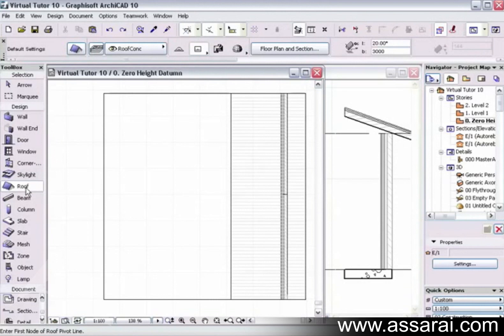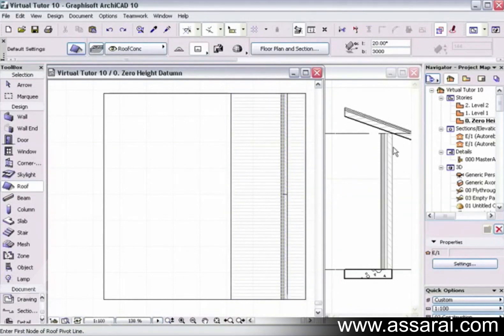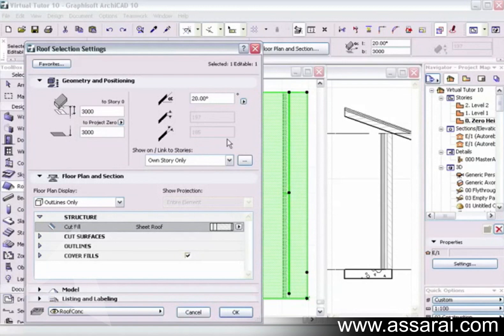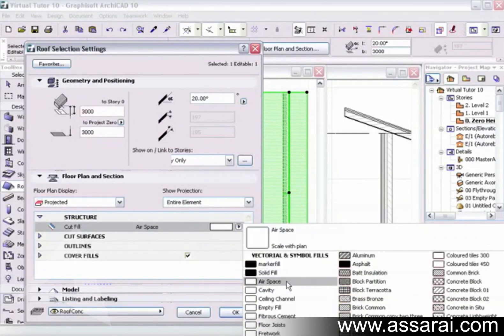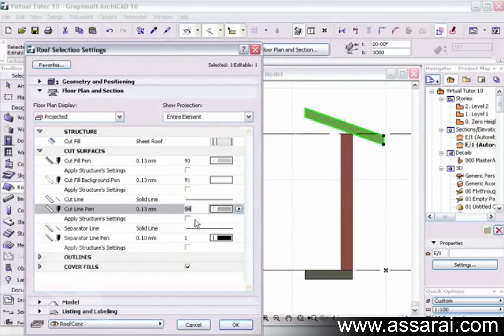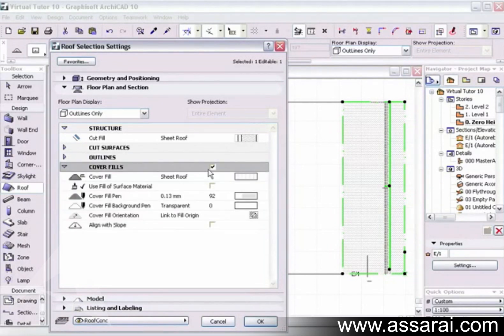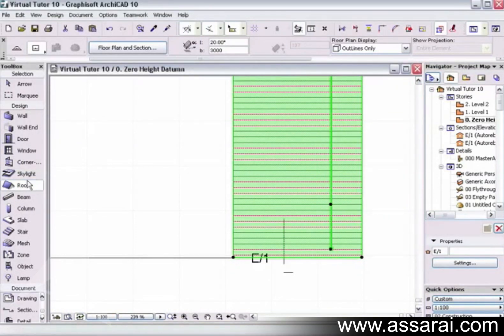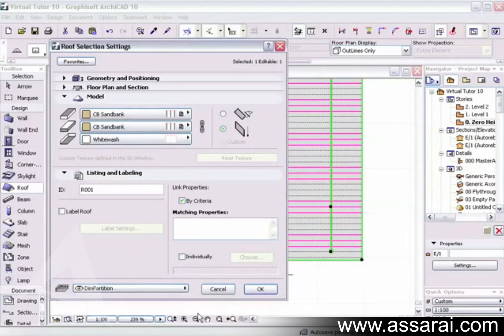021 Roof setup - ArchiCAD Tutorial